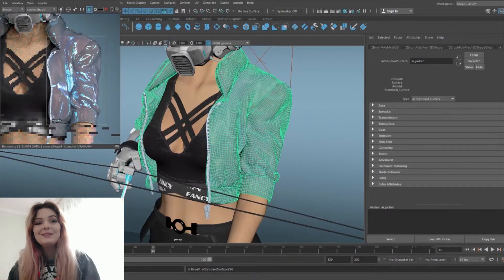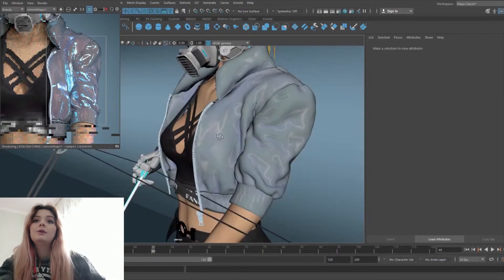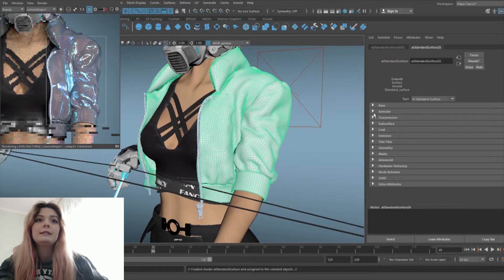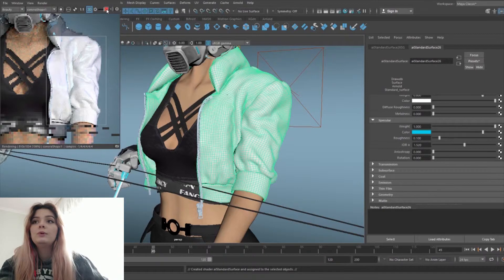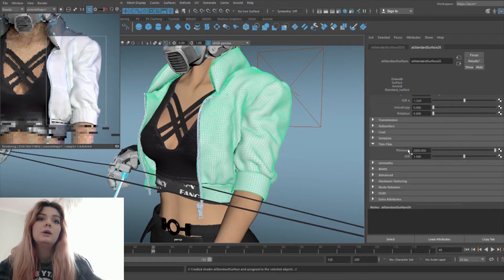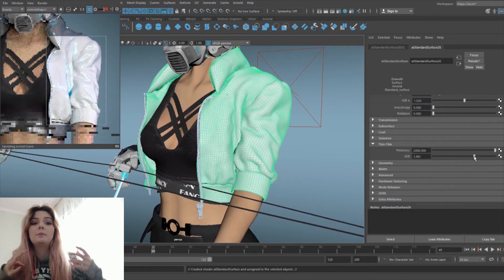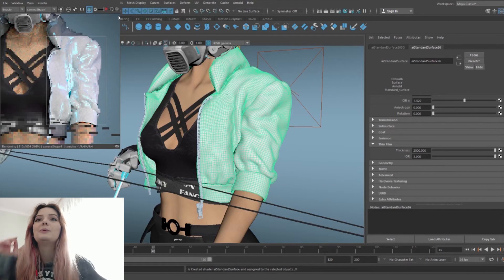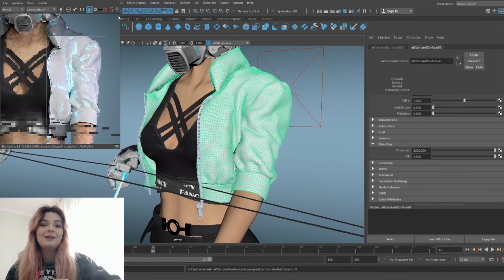How to make Chrome Shader in Arnold Maya 2018| Mtoa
In this video you will see little tutorial on how to create chrome effect shader for my character from Metropia 2042 in Maya Arnold 2018.